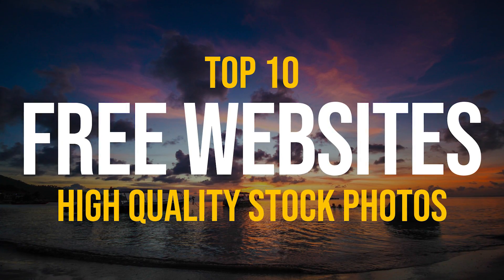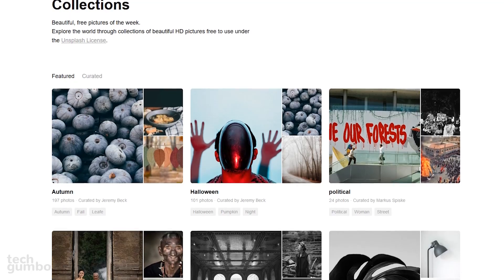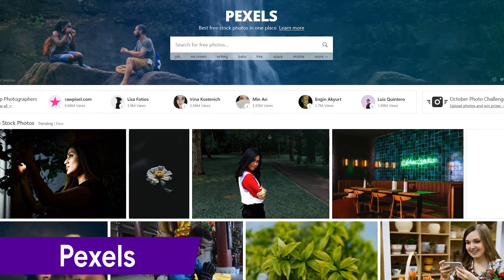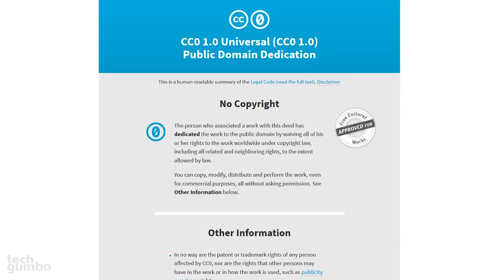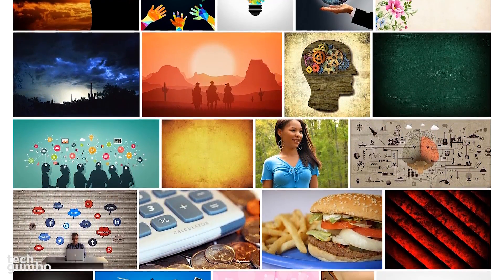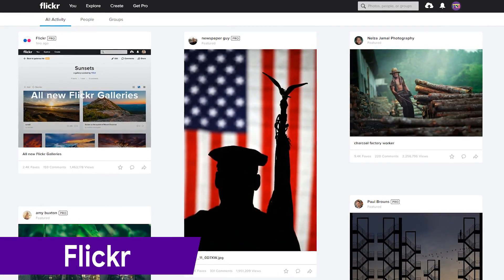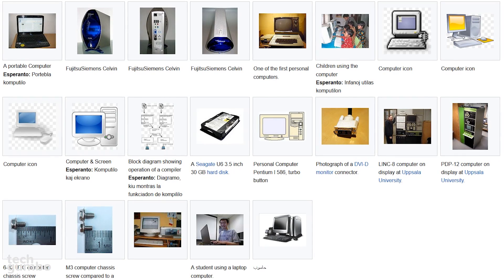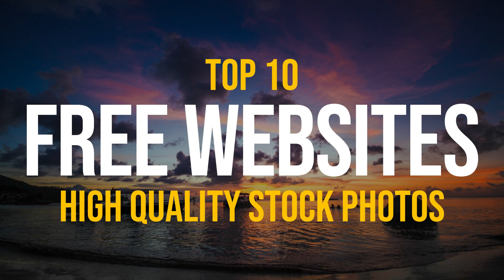Top 10 Best FREE STOCK PHOTO Websites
These are the 10 best FREE STOCK PHOTO websites. Using stock photos for your projects doesn’t have to be expensive, thanks to the many great websites that give you access to millions of stock images for free. In this video, I will show you the Top 10 websites with free high-quality stock images for use on websites, blogs, YouTube videos or any other type of project that you’re working on. The photos on these sites are free from any copyright restrictions, which means you can copy, modify and use these images without asking for permission.

Photo on thumbnail by Jessica Devnani from Burst

0:35 Beautiful Free Images & Photos
1:13 Created by the People at Snappa
1:37 Has Become Popular in a Short Time
2:05 Stunning High-Resolution Photography
2:38 Free Stock Photos for Entrepreneurs
3:13 Thousands of Unique Images
3:43 Cleanest UI & Awesome Color Picker
4:12 Popular Photo-Sharing Service
4:48 Over 50 Million Freely Usable Media
5:21 The Free Stock Photo Website I’ve Used the Most